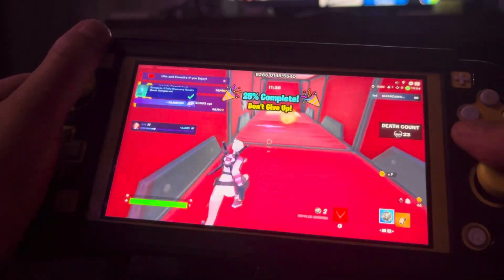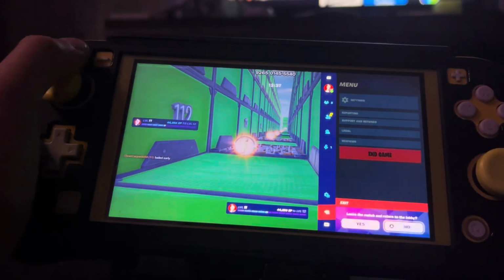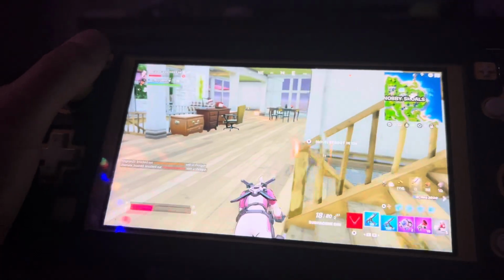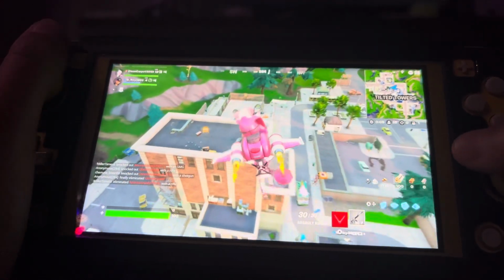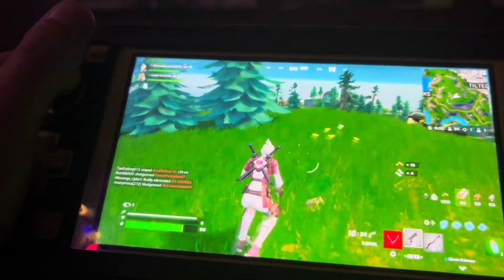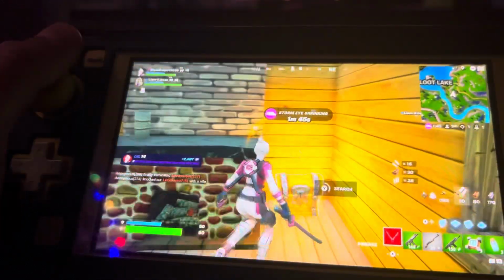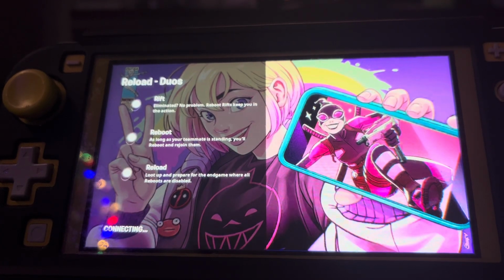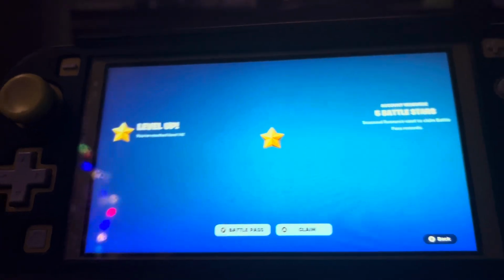Fortnite xp guide